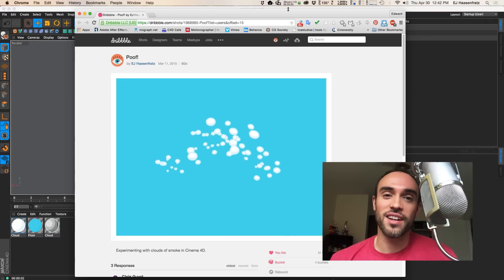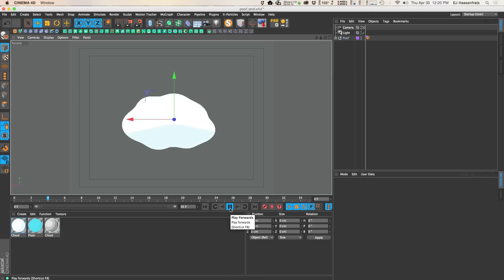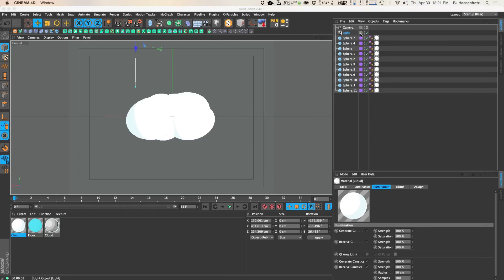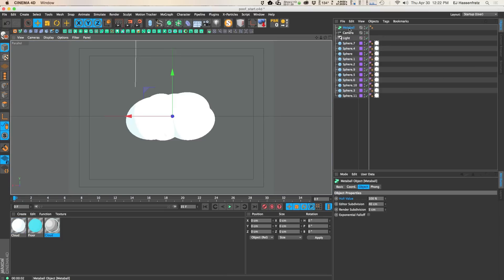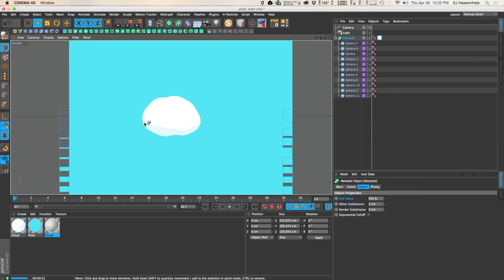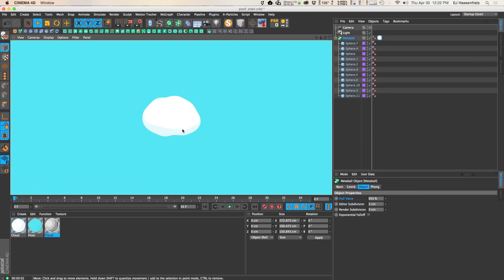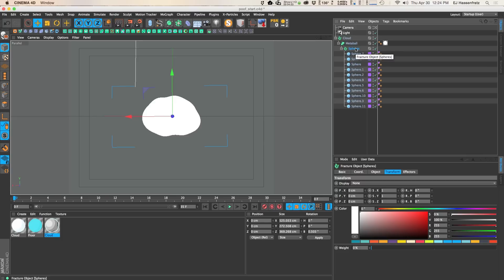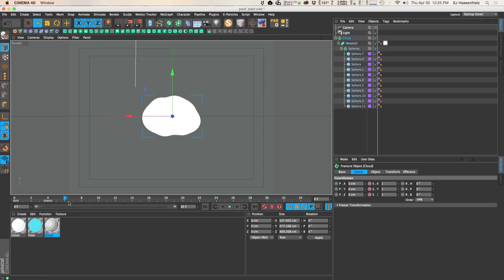Creating 2D Cartoon Cloud Poofs in Cinema 4D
In this tutorial, I'll show you how to create fun, cartoon style 2D cloud puffs of smoke using Cinema 4D.  We'll start out by going over how to set up your scene to get the flat 2D shading using the Cel Shader as well as how to set up your camera & lighting.  Then I'll show you how to create the puff of smoke and how to animate it 'poofing' on and move on to cover how I animated the dissipation/animate off.  If you have any questions, be sure to hit me in the comments below!   Enjoy!

Learn how to apply this line art style look to your 3D objects using Sketch and Toon: